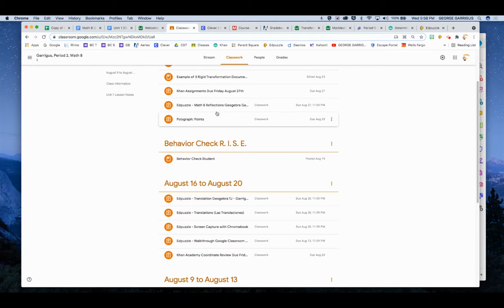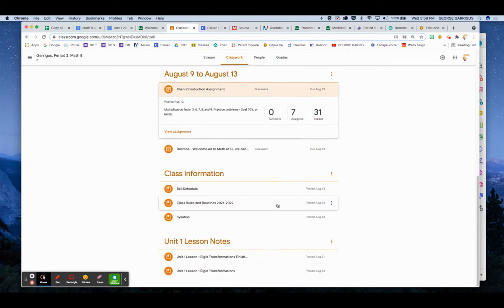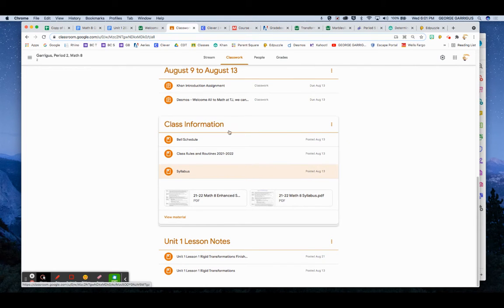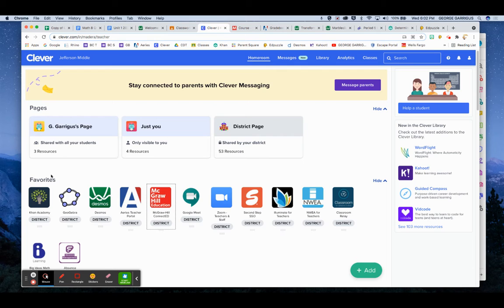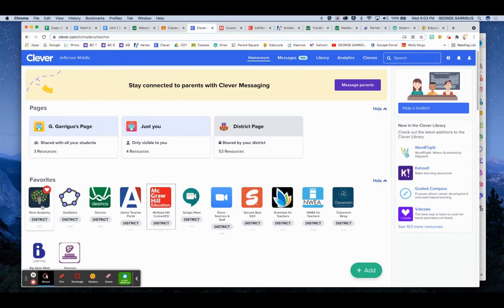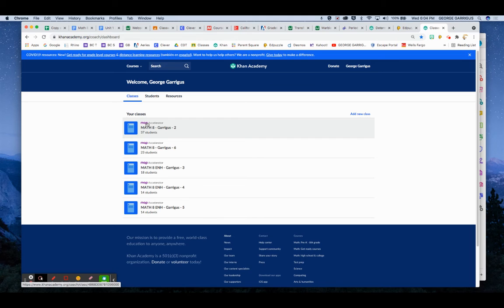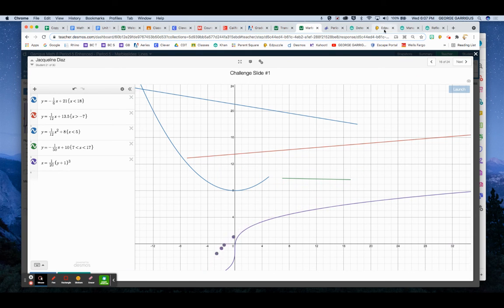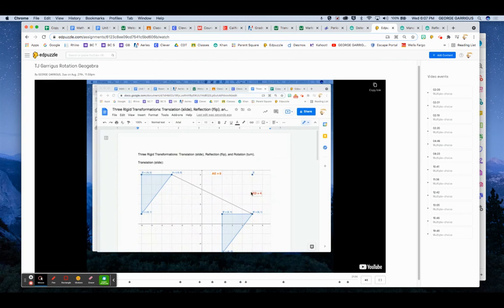Math 8 - Back To School Night Aug 25, 2021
This is an informational video sharing all the information for Math 8 Google Classroom, syllabus, rules & routines, grading, and curriculum.